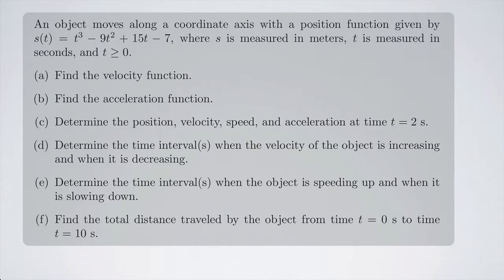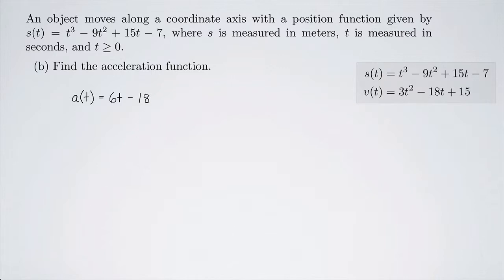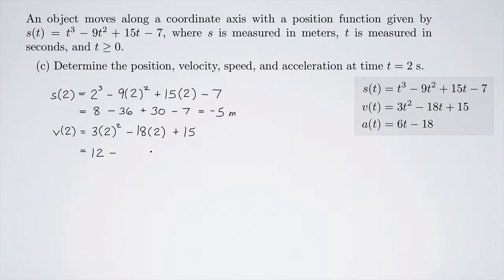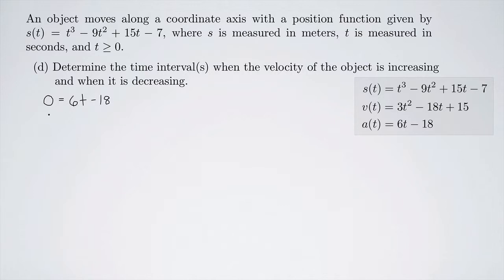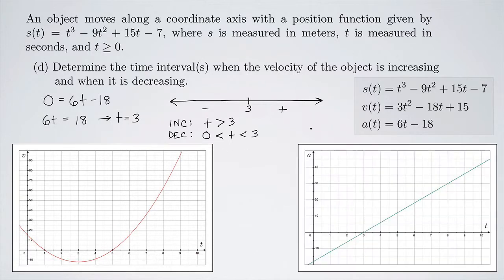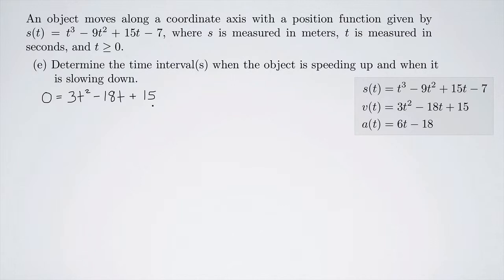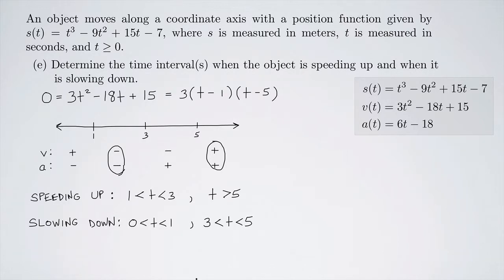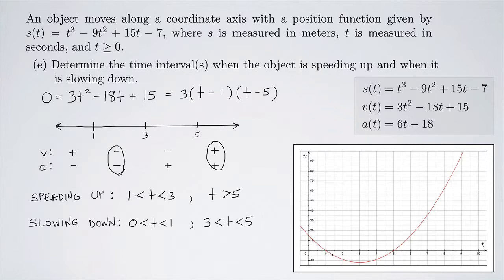(Single-Variable Calculus 1) Polynomial Position Function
Analysis of the position, distance traveled, velocity, speed, and acceleration of an object moving in one dimension.